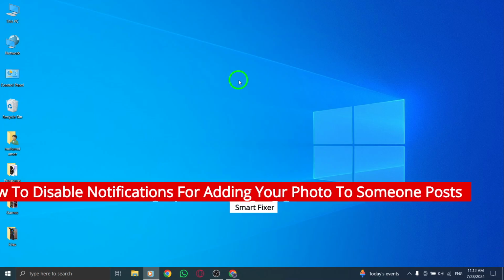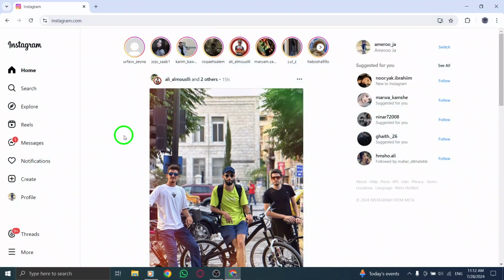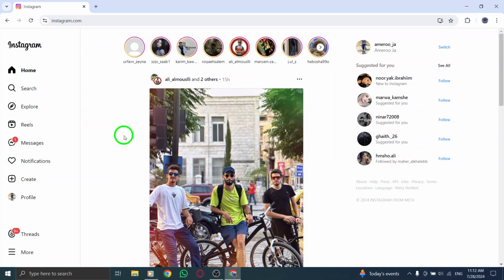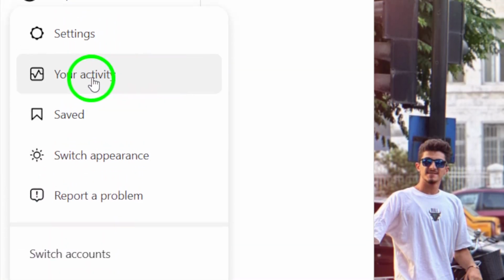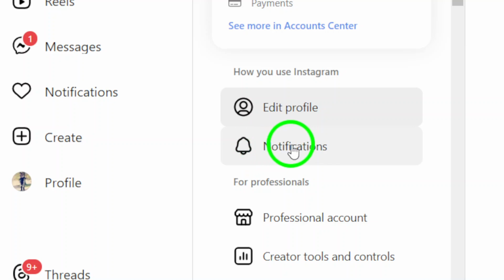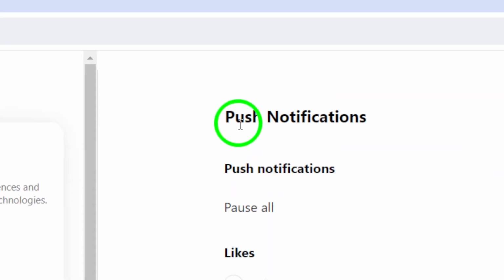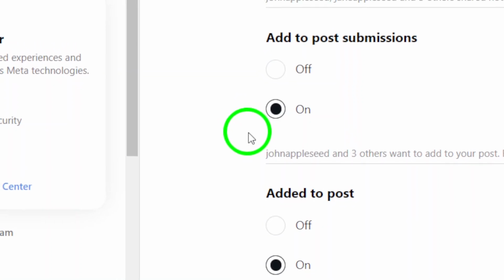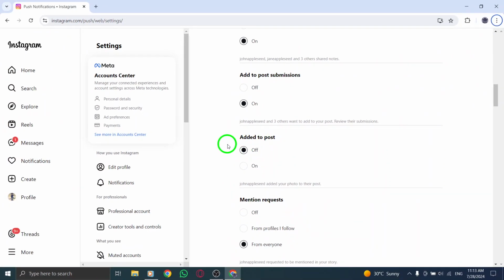How To Disable Notifications For Adding Your Photo To Someone Post`s On Instagram On PC (New Update)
Learn how to disable notifications for when someone adds your photo to their Instagram posts on PC with this quick and easy guide. If you're looking to manage your Instagram experience better and reduce unwanted notifications, follow these simple steps.
Steps:

1- Open your account.
2- Click on more icon at the left bottom corner.
3- Choose settings → Notifications.
4- Click on Push notifications.
5- Under Added to post, choose Off.

By following these steps, you'll regain control over your notifications and enjoy a more streamlined Instagram experience.